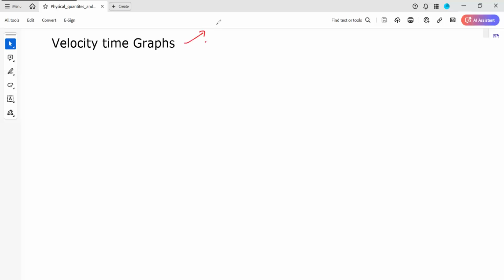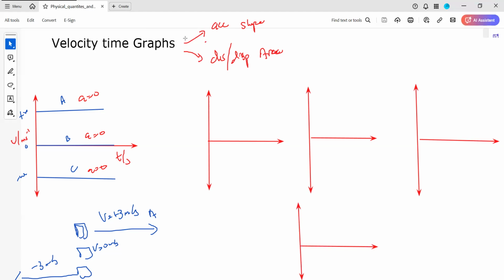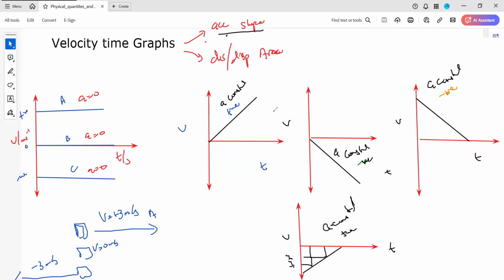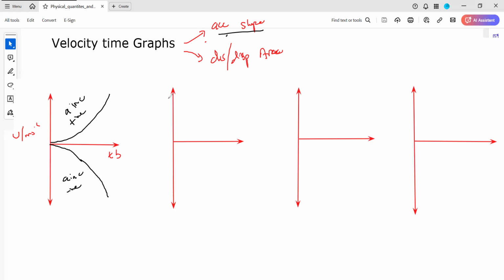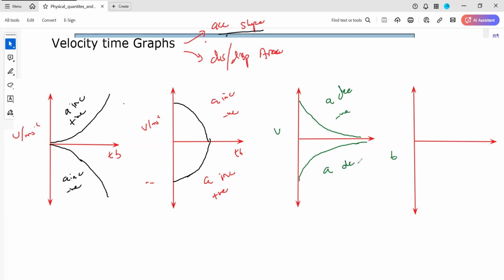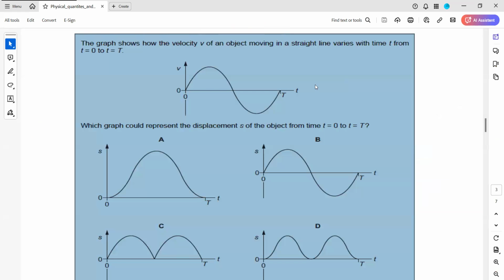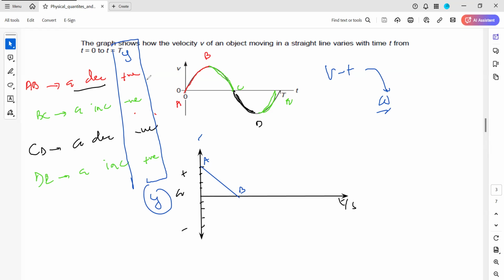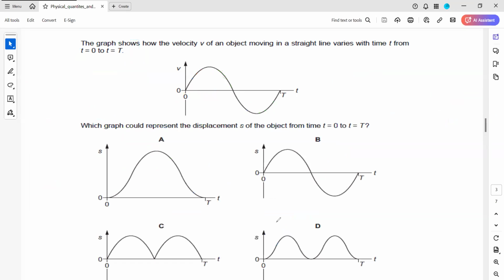Velocity Time Graphs A Levels Physics Lecture 18